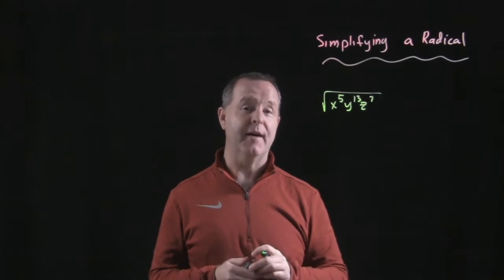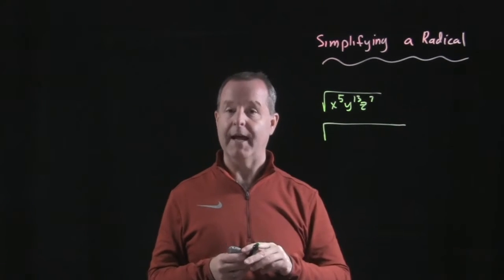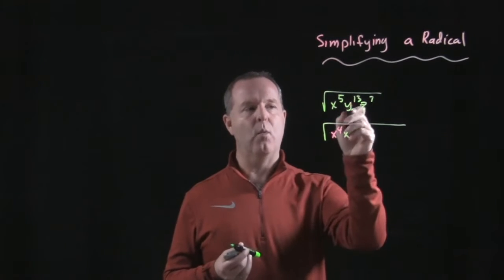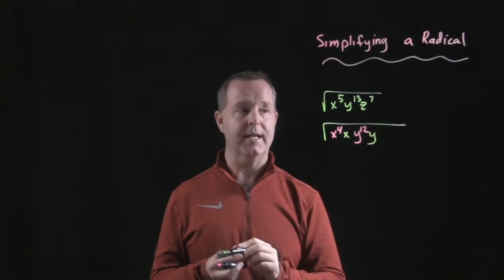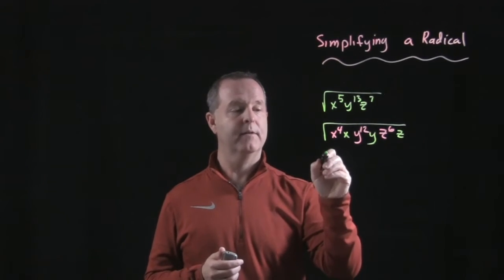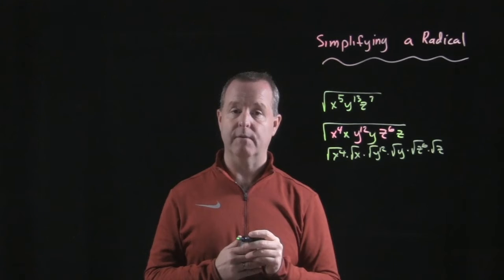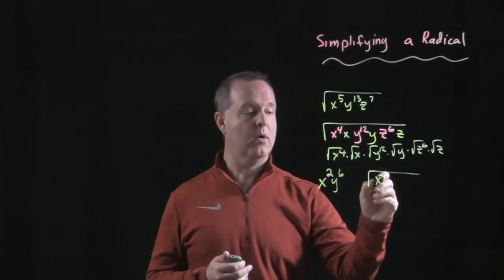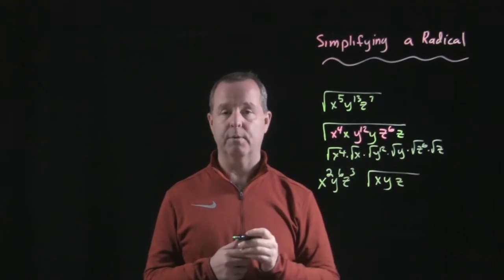Simplifying a Radical by Factoring (1)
10.3.4 Multiplying and Simplifying Radical Expressions